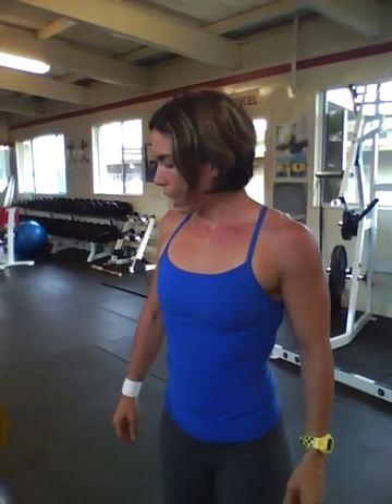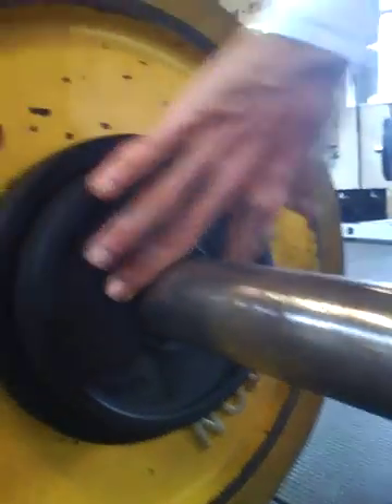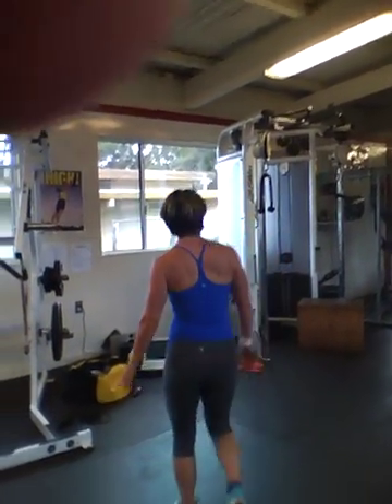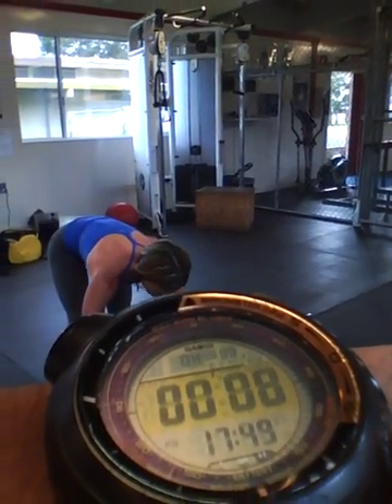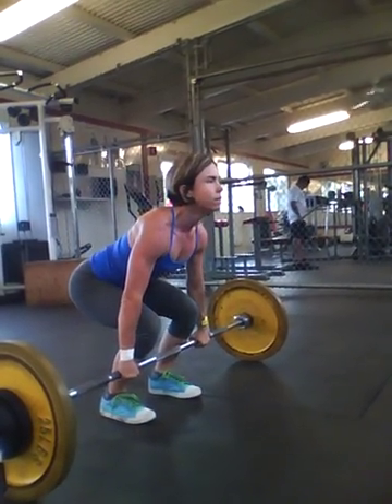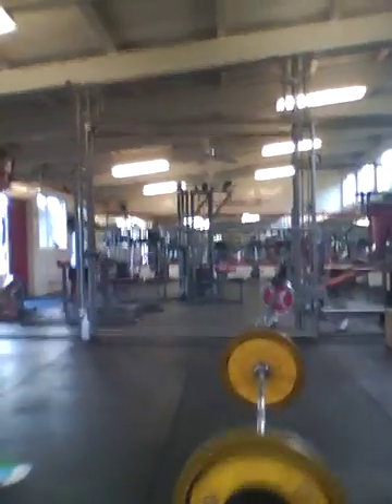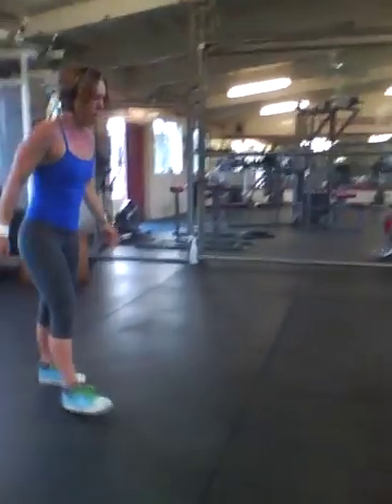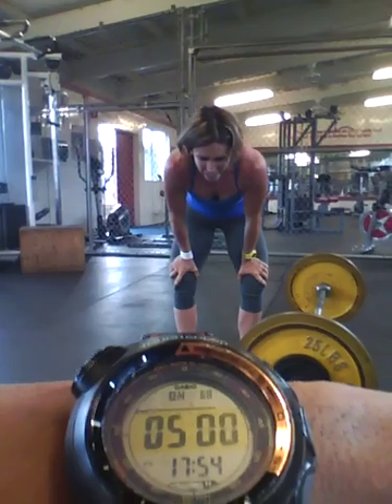KC Stallsmith CrossFit Sectional 2011 Week 3 WOD AMRAP for 5 min of Squat Clean & Jerk 110 lbs